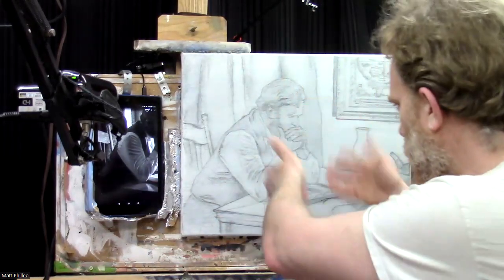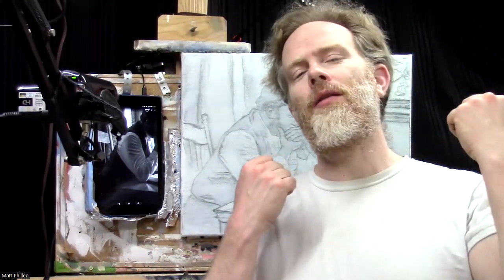Spring 2022 Portrait Challenge, Lesson 4: Beginning Your Painting Confidently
It's time to begin painting! First, we will add a toning/ ground layer. Then we will discuss how to observe your reference photo and note the differences in values. Finally, we will add our first layer, blocking in the start of the darkest tonal values within the image.